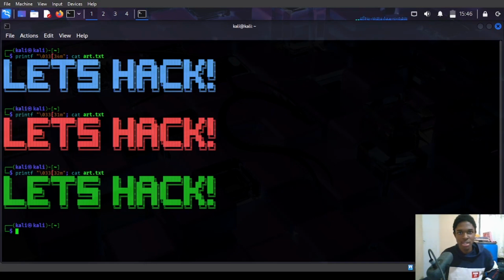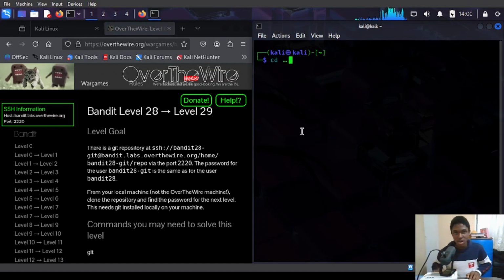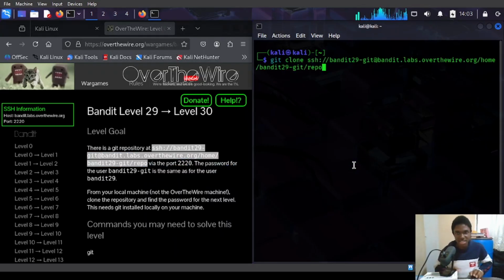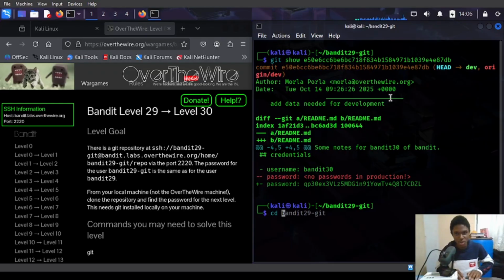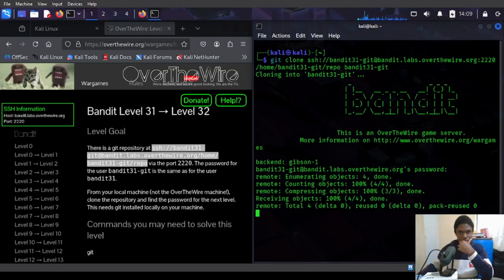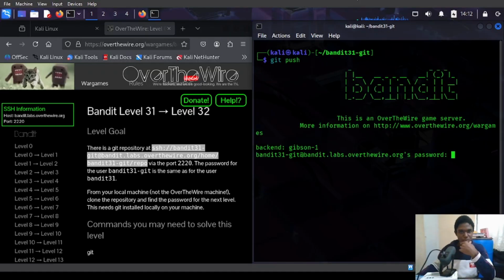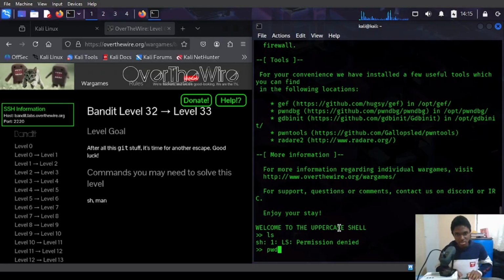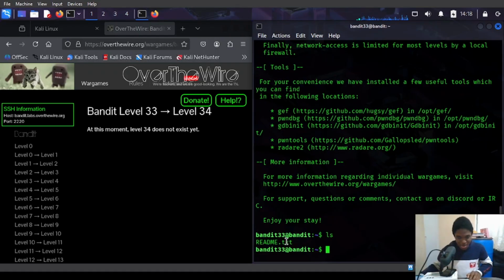OverTheWire Bandit Levels 27–33 Explained (Linux CTF Walkthrough) | FINAL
This is the FINAL part of the OverTheWire: Bandit series!
In this episode, we complete the last levels and officially finish Bandit.
Thanks to everyone who followed the series — your support means a lot!

Timestamps:
00:00 - Intro
00:36 - Bandit Level 27
03:34 - Bandit Level 28
06:00 - Bandit Level 29
09:24 - Bandit Level 30
11:19 - Bandit Level 31
15:30 - Bandit level 32
20:59 - Bandit Level 33
21:55 - Outro